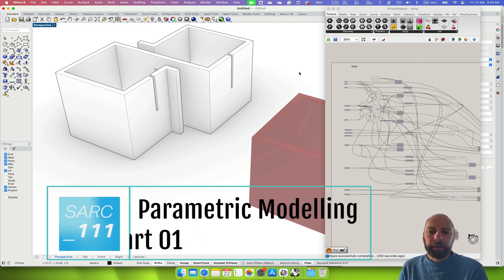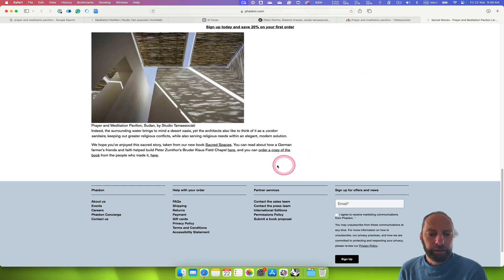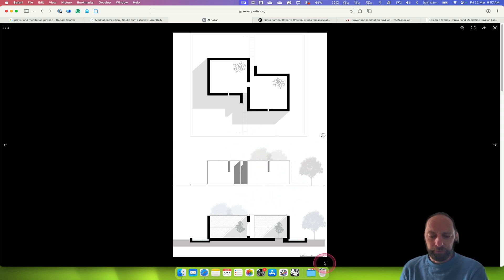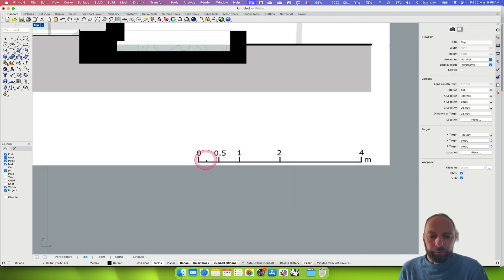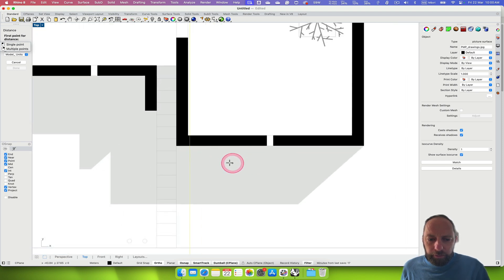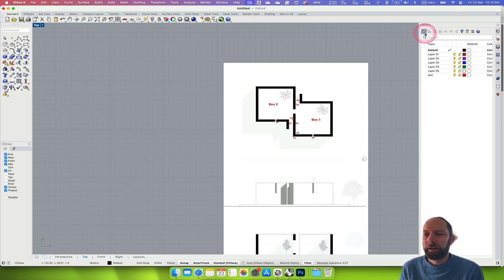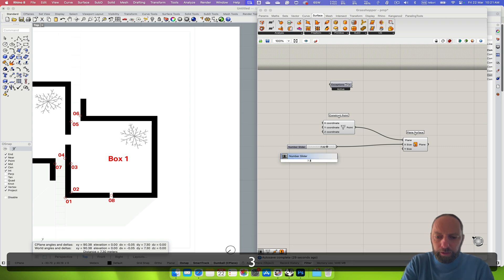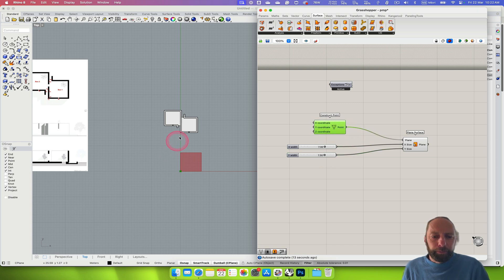Basic Parametric Modeling 01 with Grasshopper in Rhino 8